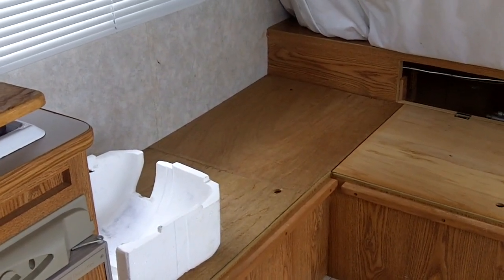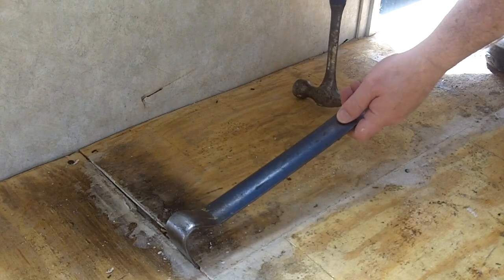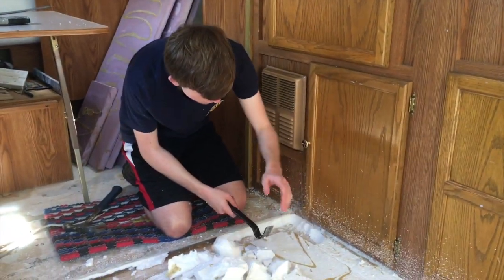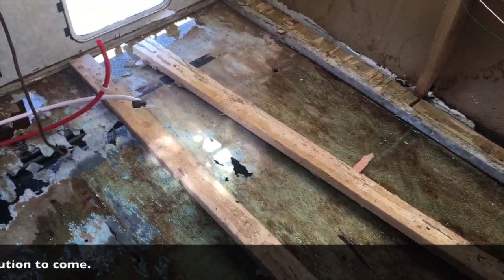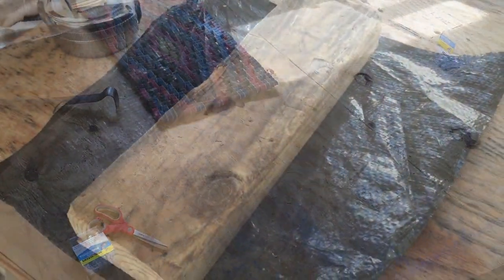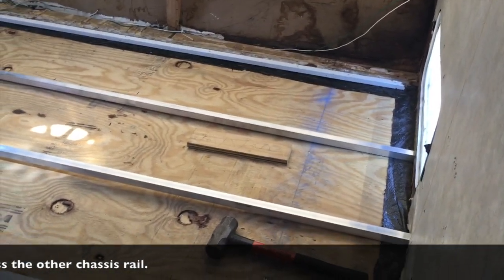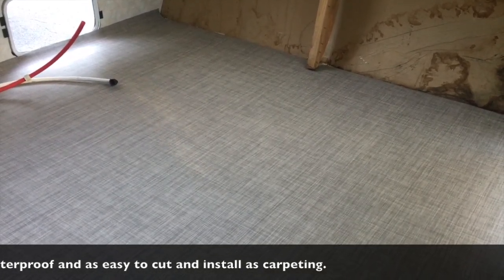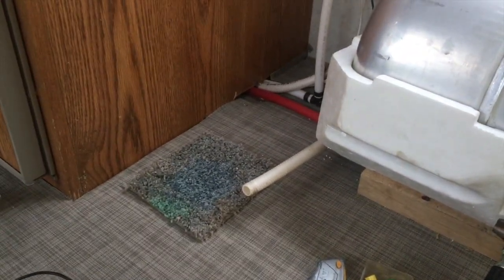RV Camper Floor Replacement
I replaced the front half of my camper floor - for the second time - in the Spring of 2017. Took about 50 hours over the course of 14 days to completely replace the floor from the chassis up. Wasn't planning on such an extensive project, but after getting into it and seeing the water damage, no choice but a total replacement. Here's a link to my blog post about it